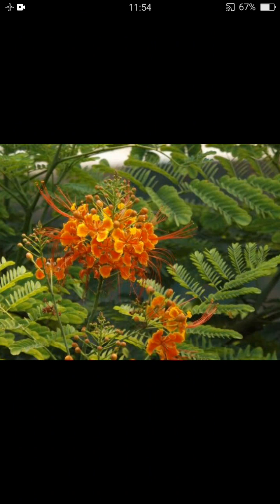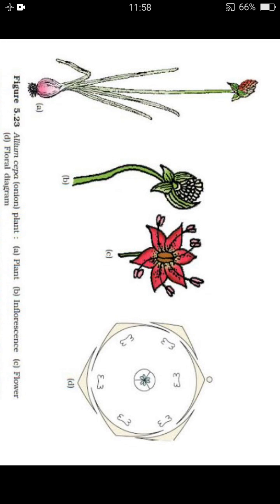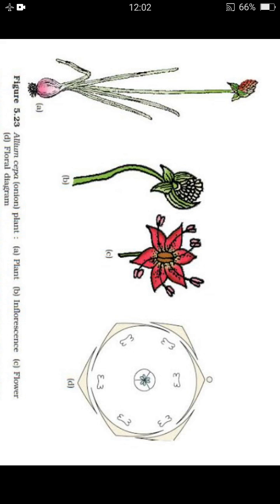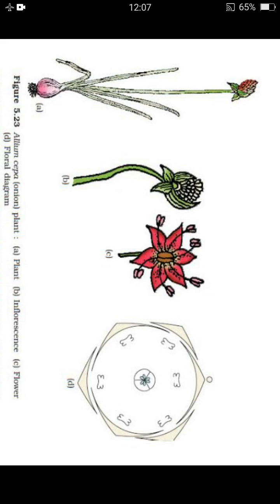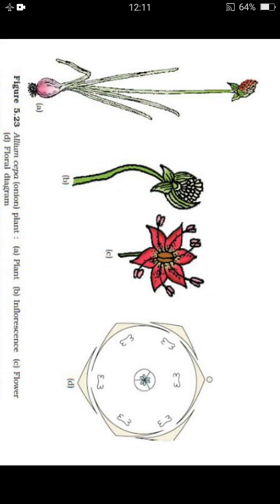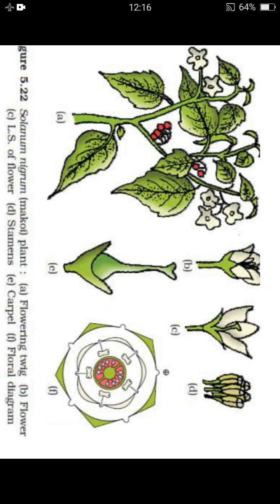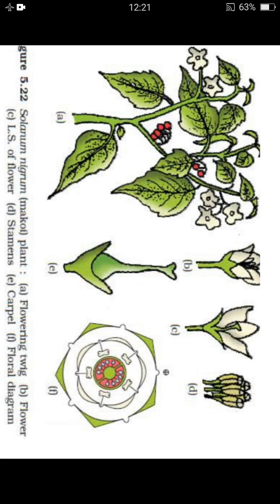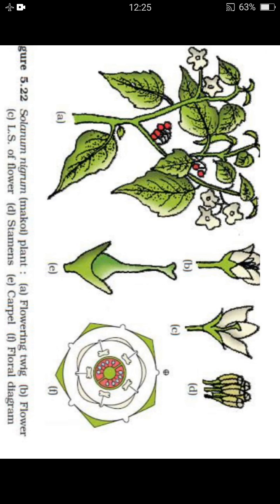Morphology of flowering plants. By: Mr.K.A.(18-12-2020).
The Inflorescence & Some important families ( Solanaceae and Liliaceae).